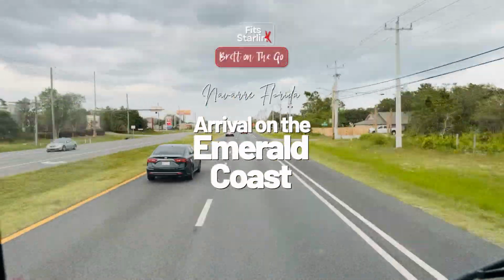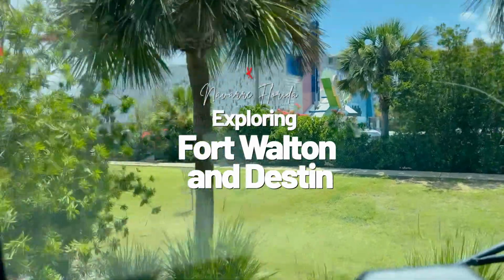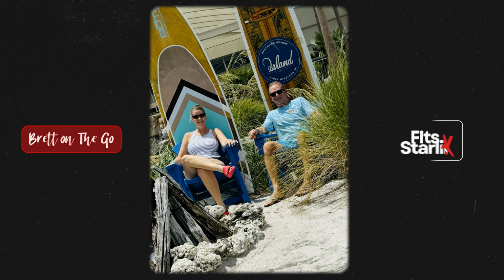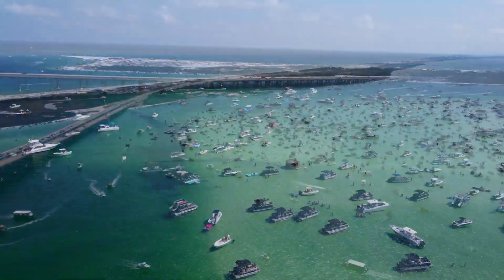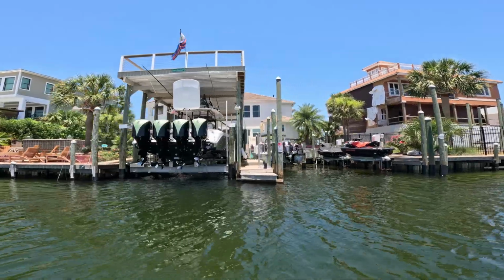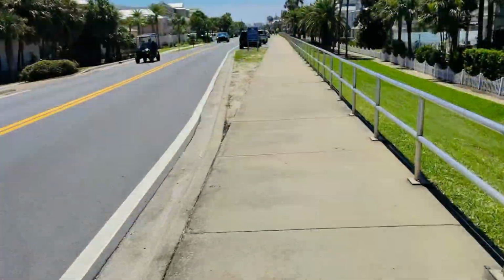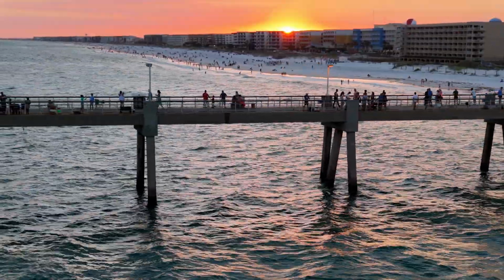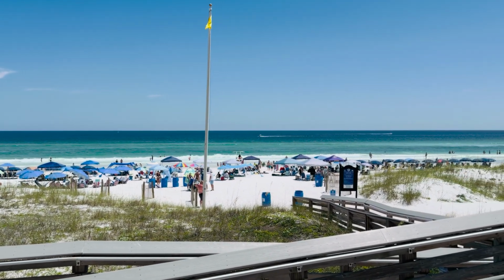Florida's Secret Beaches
🌟 Welcome to another adventure on BrettOnTheGo! 🌟

Good Afternoon, everyone! We’ve just wrapped up an amazing trip to Florida’s Emerald Coast, where we RV’ed our way through some of the state’s best-hidden beaches from Fort Walton Beach to Panama City. 🏖️✨

Why You Must Visit the Emerald Coast: The Emerald Coast is truly a gem of the Gulf of Mexico. The White Sugar sand and emerald-green waters are breathtaking—trust us, you’ll never forget the feeling of the soft sand beneath your feet and the warm, inviting beach water. 🌊☀️ Whether you’re lounging under a palm tree or taking a dip in the sparkling sea, this coastline offers an unforgettable beach experience.

Florida vs. Maui Beaches: We couldn’t help but compare Florida’s beaches to the iconic shores of Maui. While Maui’s beaches are world-renowned, the Emerald Coast holds its own with pristine sands and vibrant marine life. 🐠🌴 Florida offers incredible value for your money, making it a fantastic alternative for beach lovers seeking beauty without breaking the bank.

Our Emerald Coast Highlights:

Hidden Beaches: From secluded coves to bustling hotspots, we explored it all!
Scenic Views: Capturing stunning sunsets and panoramic ocean vistas.
Family Fun: Perfect spots for both relaxation and adventure with the whole family. 👨‍👩‍👧‍👦

"The RV Life: A Chevy Chase Adventure on Wheels" 🛻 – Join us for laughs and road trip mishaps!

Panama City Trip 🏝️ – Dive into our sun-soaked journey along Florida’s beautiful coastline.

Watch Our New Series: "Retirement Today" 🌅 – Discover the best retirement-friendly RV destinations and tips for living your dream life on the road.

Oh and do not forget our new PodCast series: "Retirement Today" with Brett On The Go

What’s your favorite beach destination? Follow BrettOnTheGo for more fun, family-friendly travel inspiration and join our growing community of RV enthusiasts! 🚐❤️

📢 Share Your Thoughts: Have you visited the Emerald Coast or Maui? How do they compare? We’d love to hear your experiences and tips! Share your stories and photos with us using BrettOnTheGo and FitsStarlink.